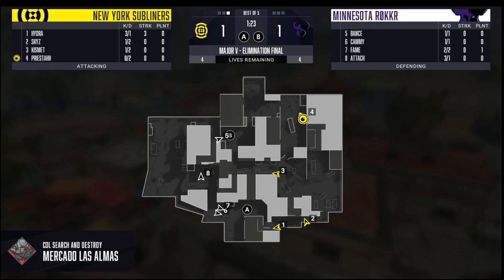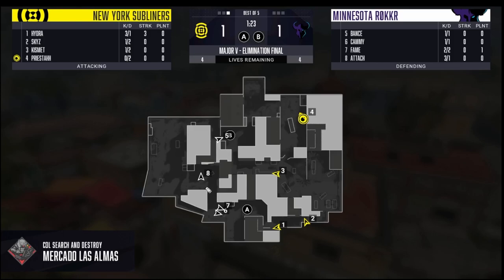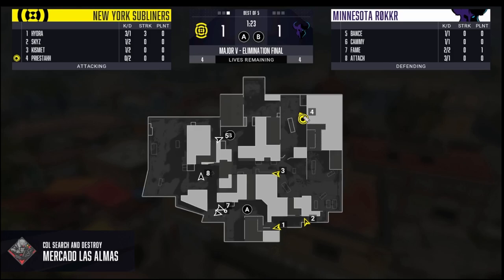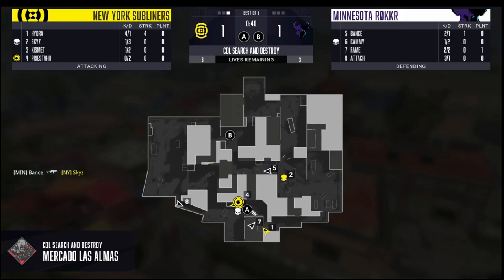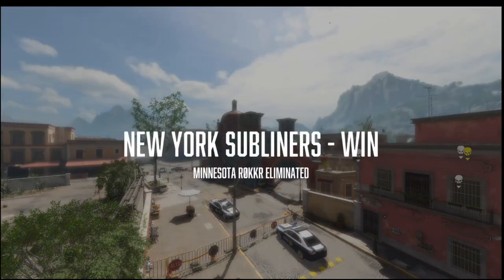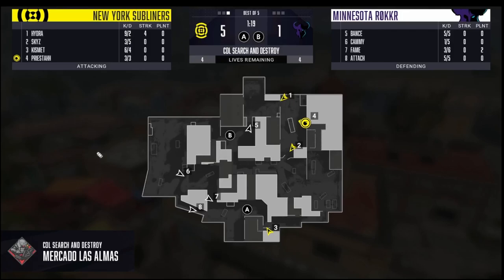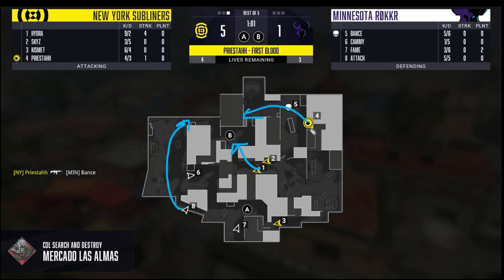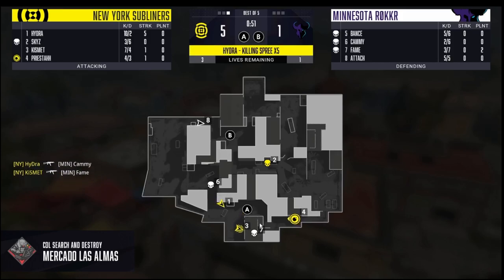SnD Film Room | NYSL's Tendency Adjustment on Mercado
Breaking down the mid-game adjustment NYSL made vs MIN at Major 5.